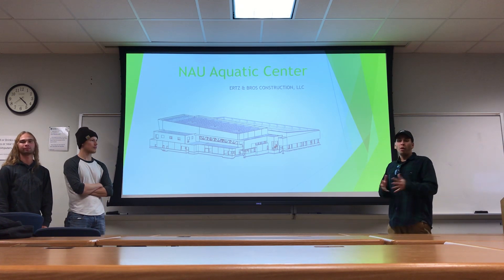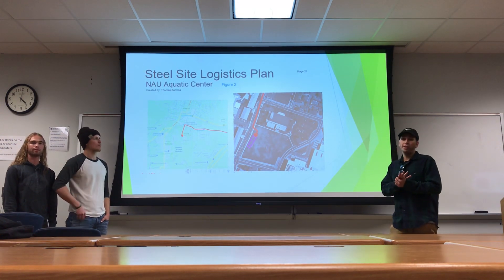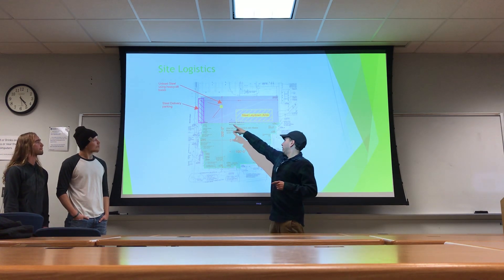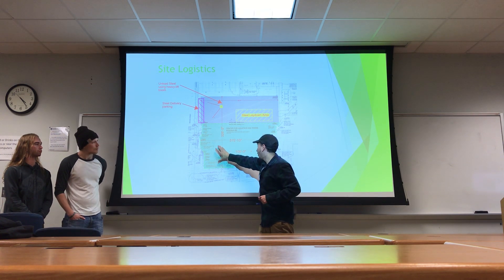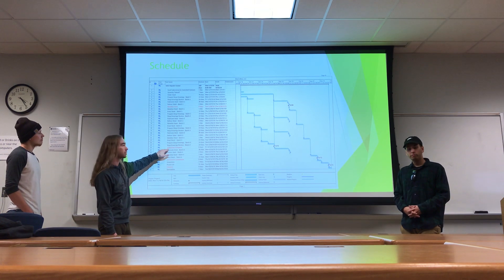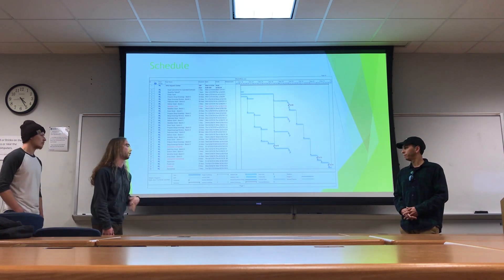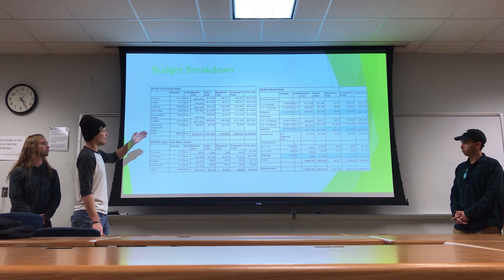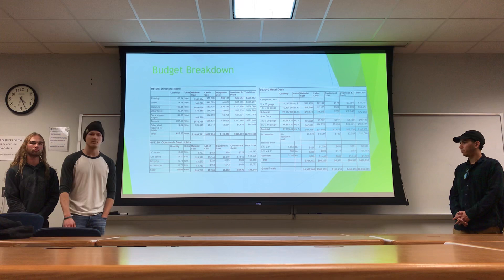November 27, 2018